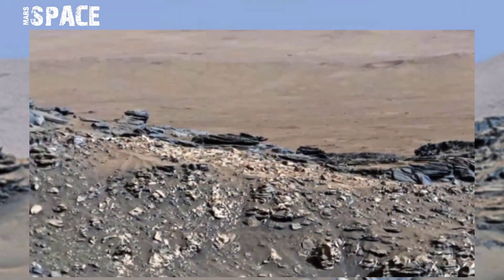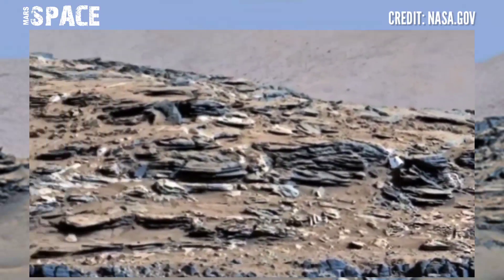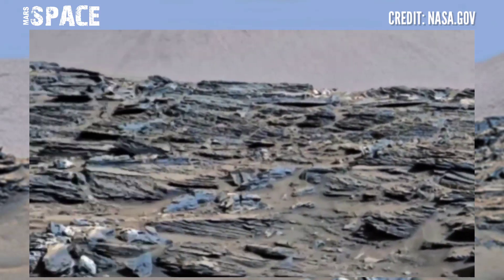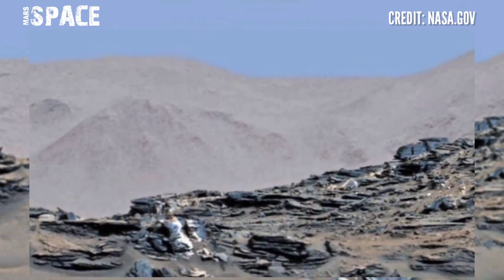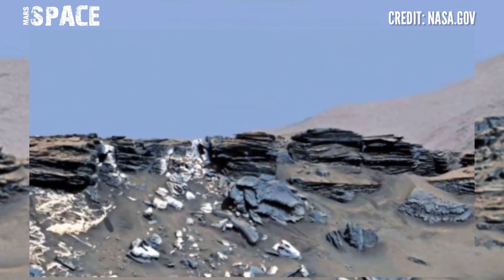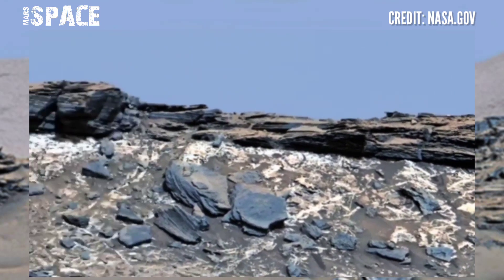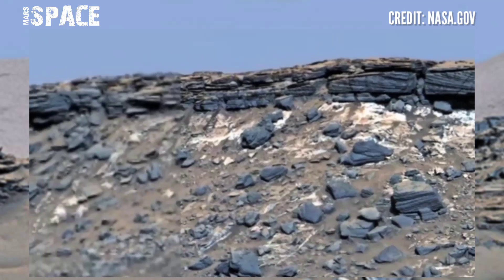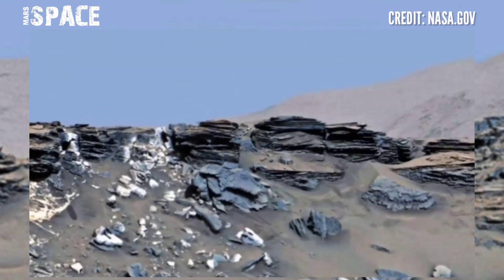NASA's Mars Perseverance Rover Released Mars New Images || Mars New Update: Mars Latest Images